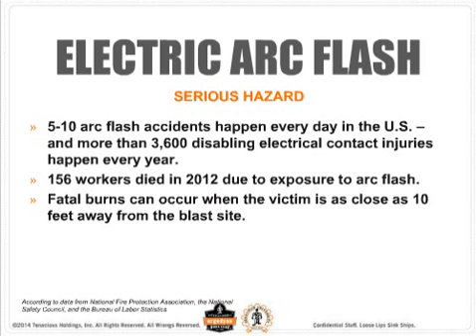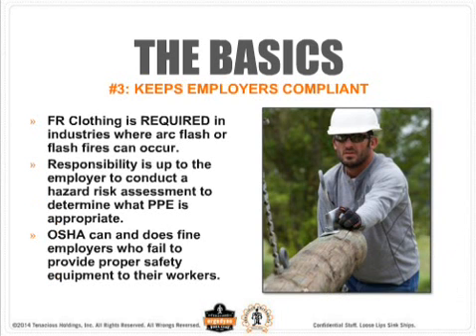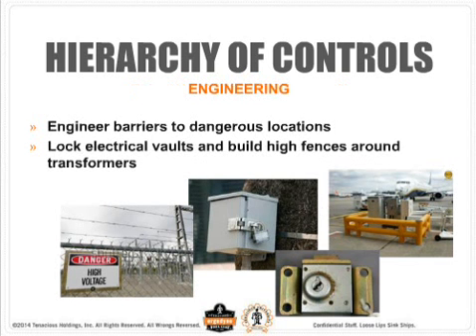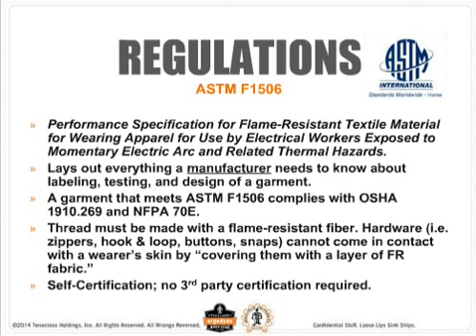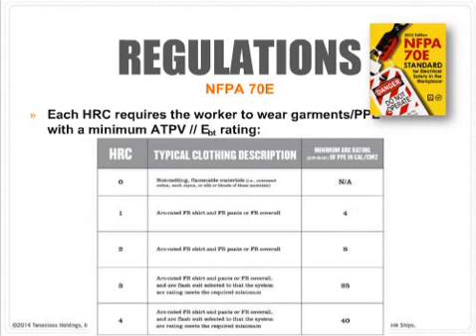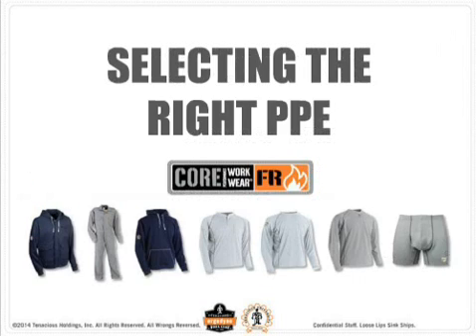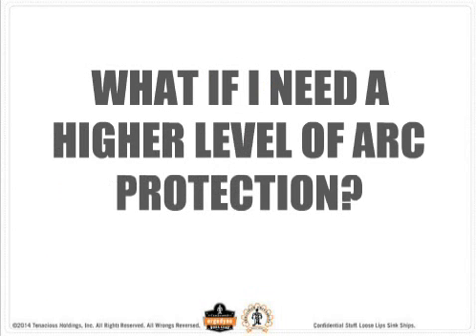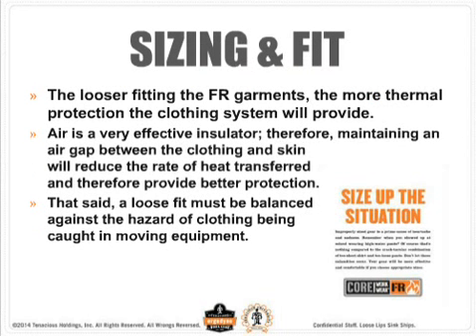Free webinar: Understanding Electric Arc Flash -- An Ergodyne webinar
Safety professionals joined us on April 30 for an hour-long FR session to learn the basics of electric arc flash, gain insight into all those confusing FR standards and requirements, and learn the proper controls, including PPE, that can help protect workers.